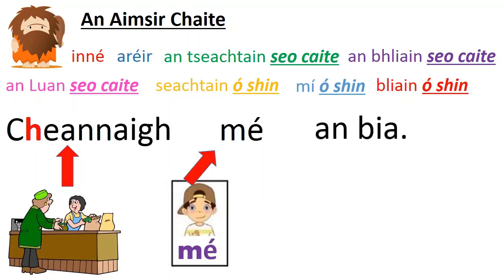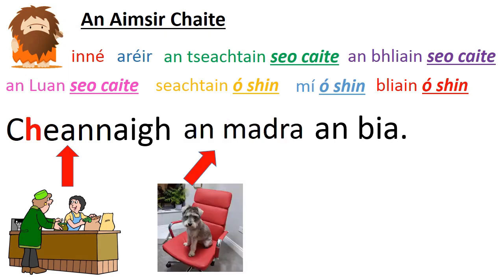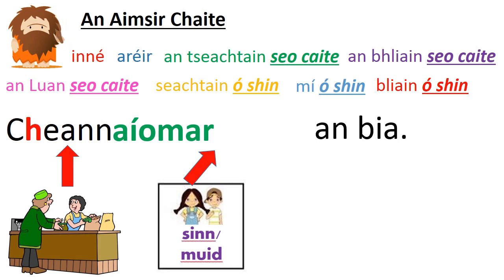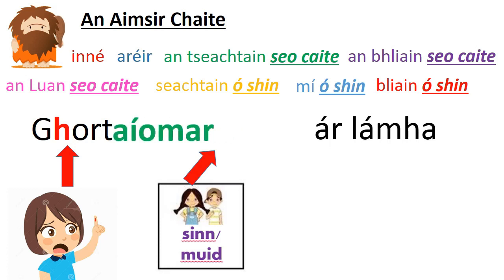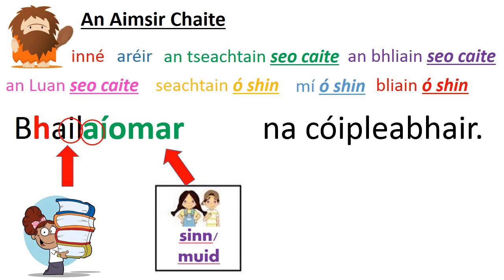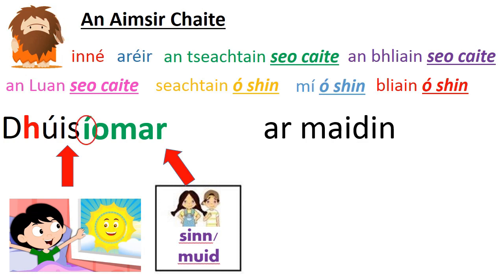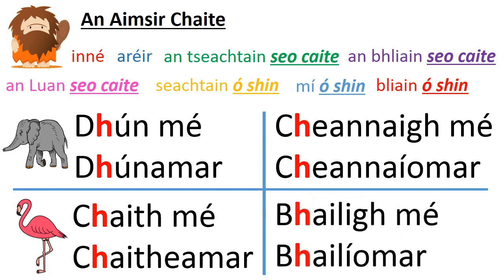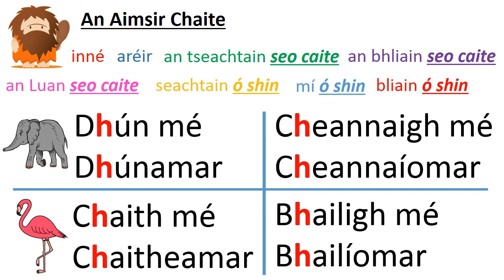An Aimsir Chaite - Dara Réimniú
In this video we'll concentrate on the Aimsir Chaite (past tense) of the verbs in the Dara Reimniú (mostly 2 syllable)